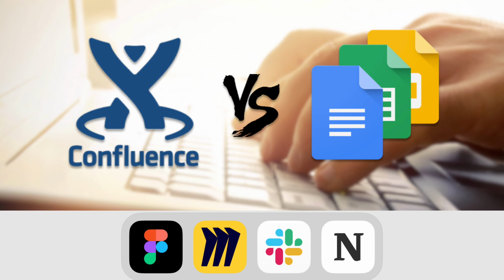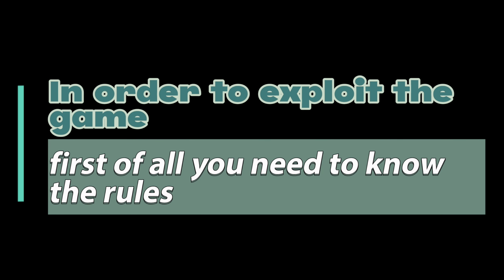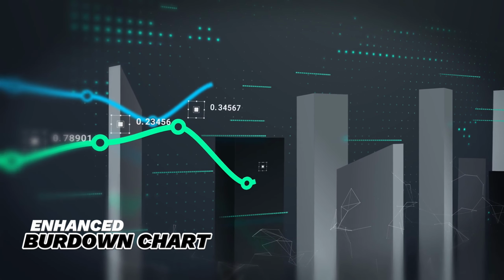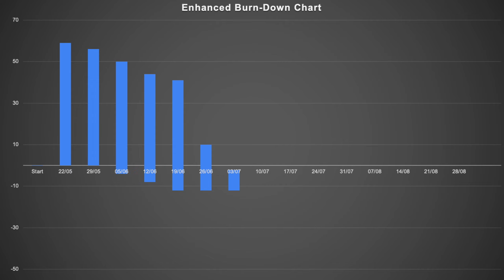Define Maintain Control - 3 Steps to Rule them all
Each Game Manager does these actions on a daily basis at least to some degree.